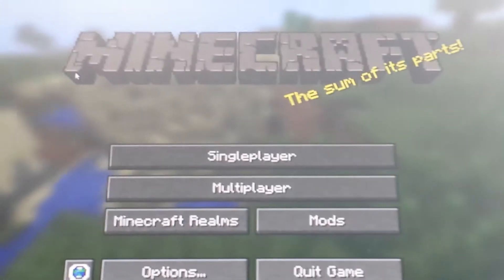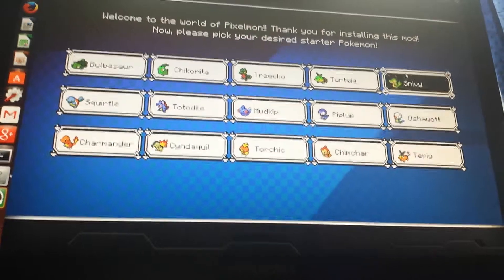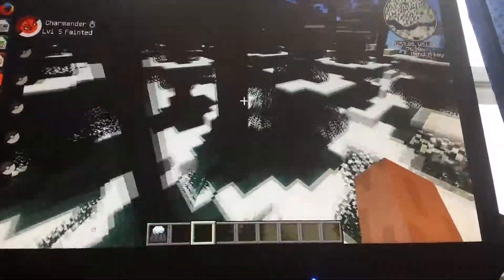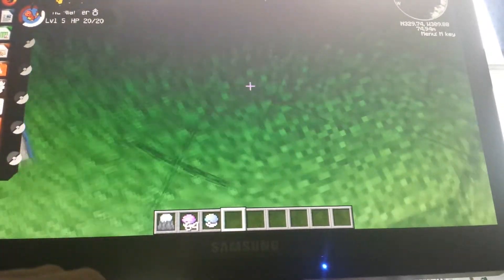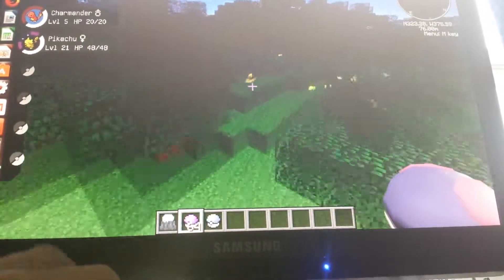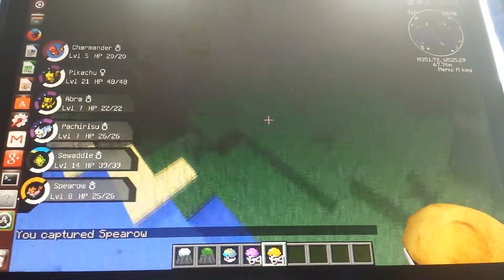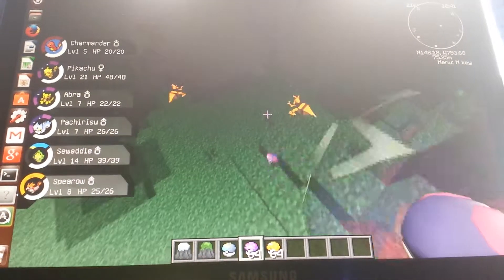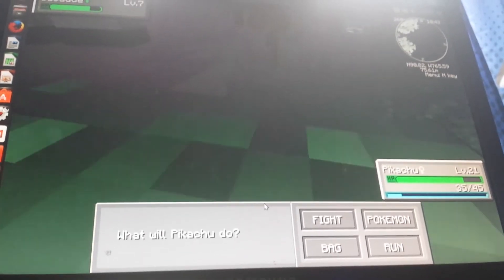Pikazed mods: Pixelmon mod